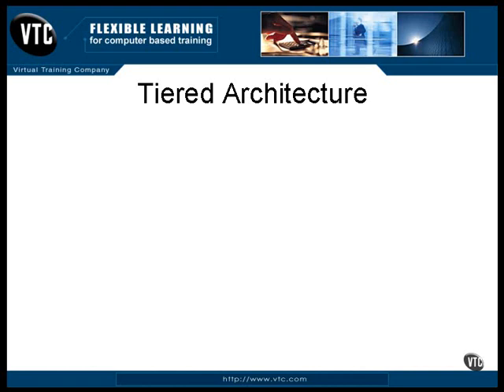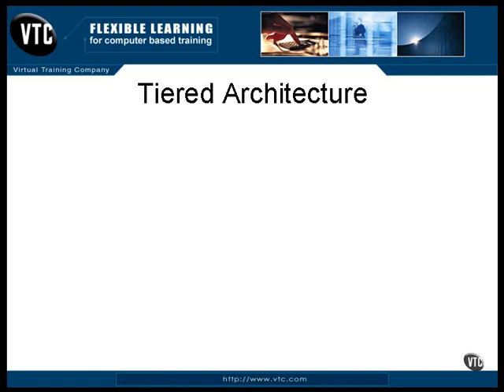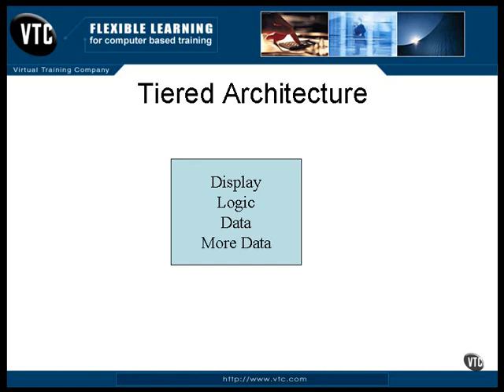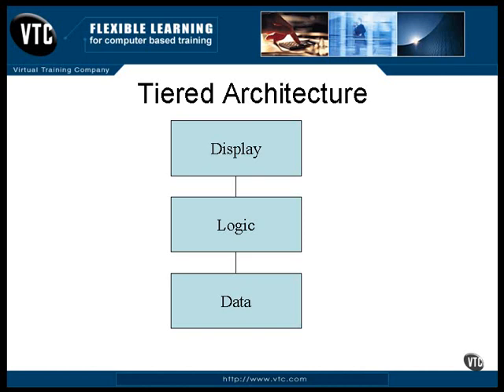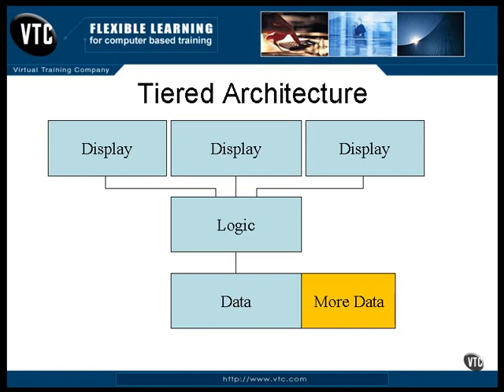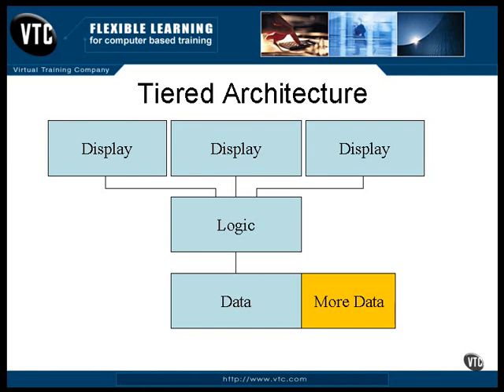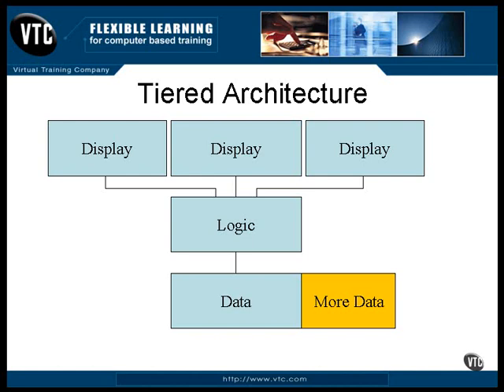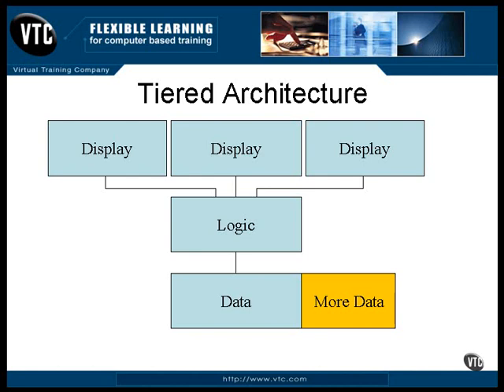2 J2EE Chapter01 Introduction to J2EE Lesson2 Tiered Architecture